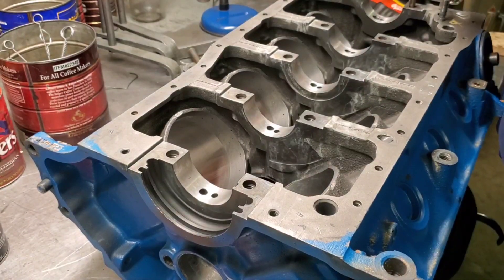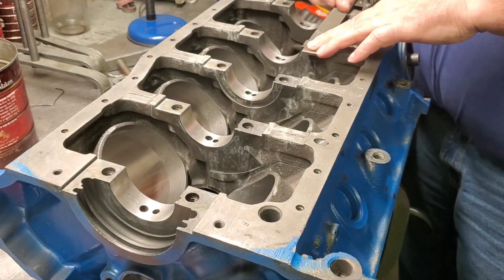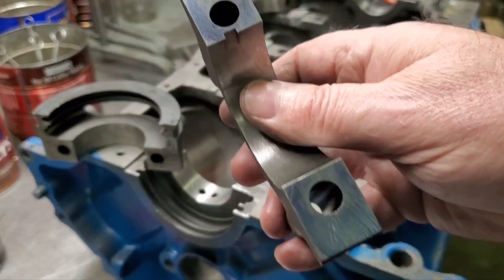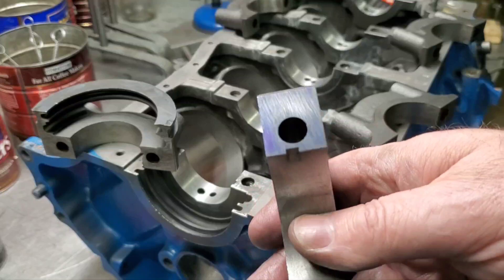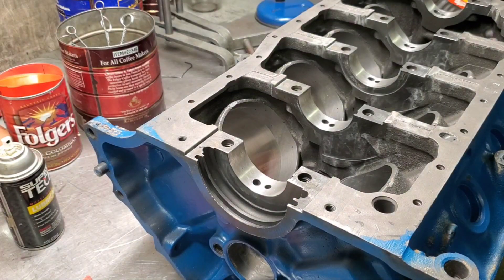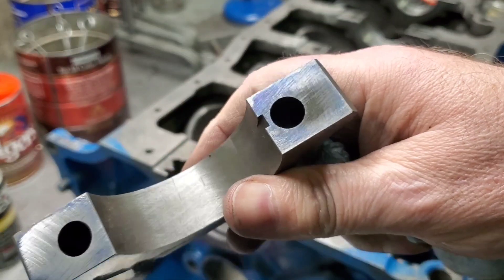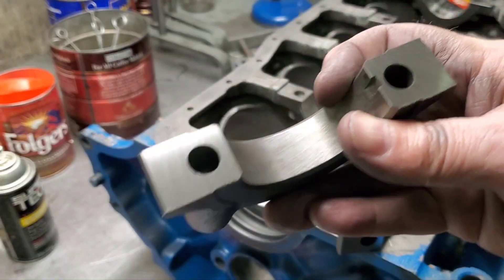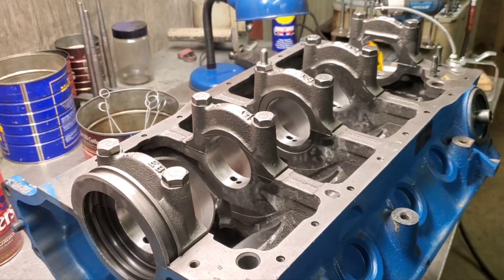Ford 302 Line Honing Preparation or Re-Line Hone.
In this video we re-machine a Ford 302 that was previously built.
Watch how we machine this block into a usable engine again.